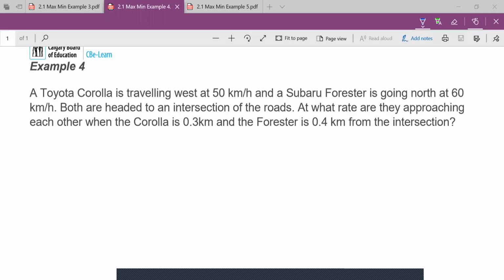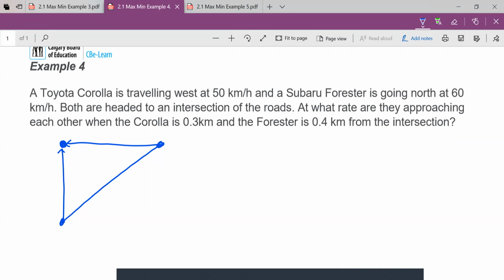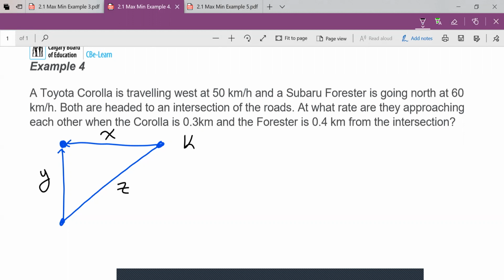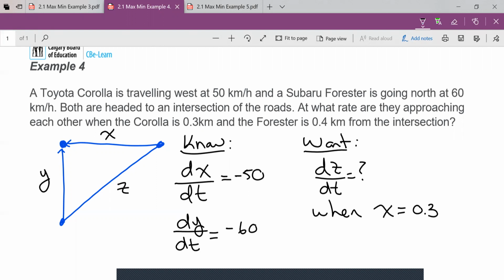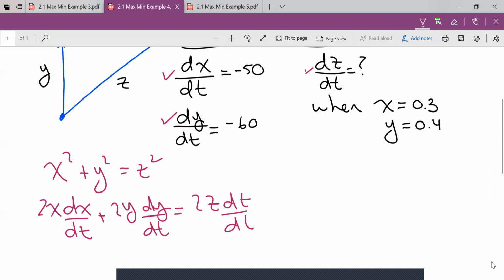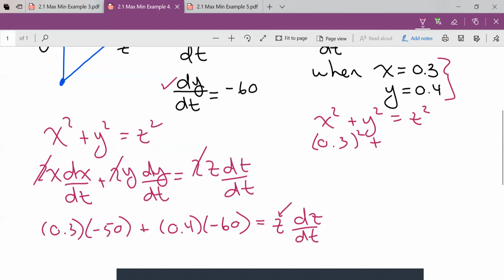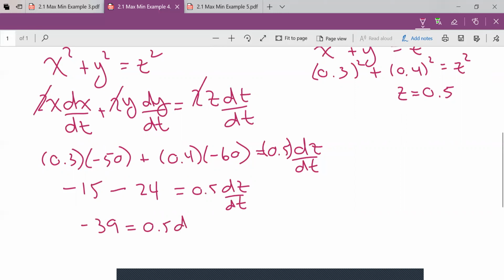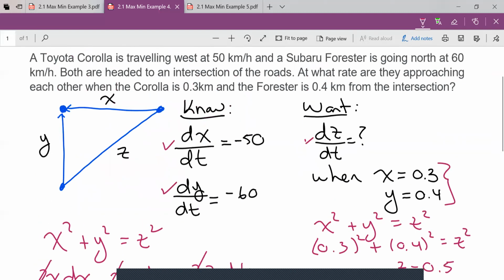2.1 Related Rates Example 4 - Objects Moving Question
Choose your course and unit on MikeMatics to study alongside this lesson. In this Math 31 (calculus) video, we learn how to solve the related rates objects moving away from each other type of question.